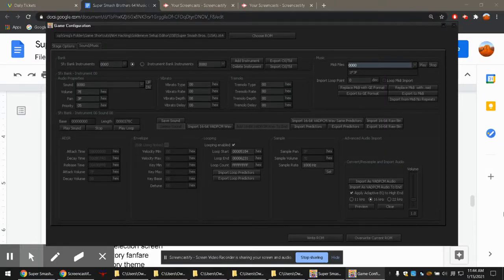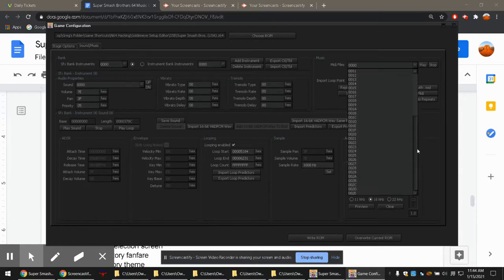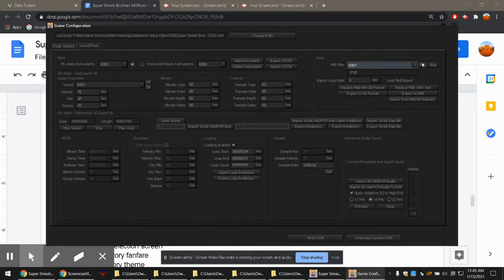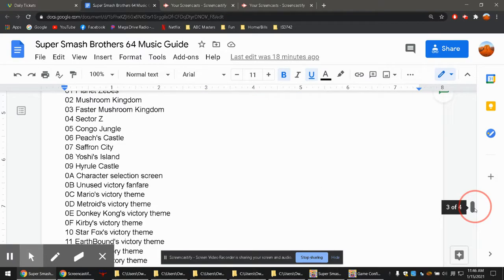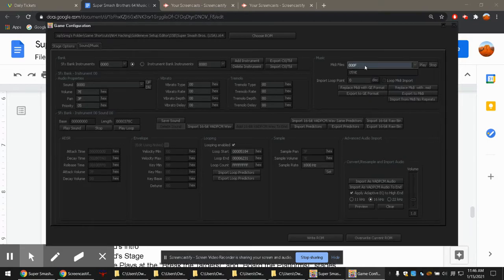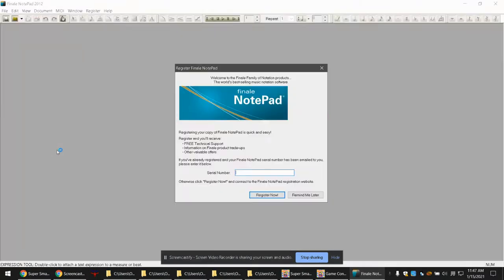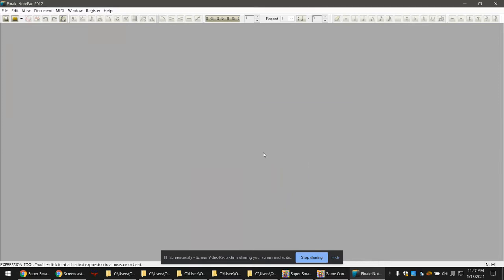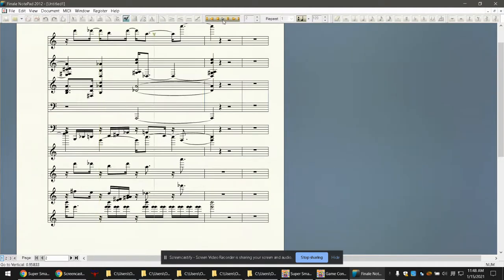Super Smash Brothers 64 Music Creation Tutorial 03 (Exporting to Midi) SSB64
This video series is intended to teach you how to create and edit music in Super Smash Brothers 64. This series will go in-depth discussing everything from what programs to use, how to use them, notating midi, instrument selection, uploading custom music to the Goldeneye Editor, and many more aspects surrounding music creation.